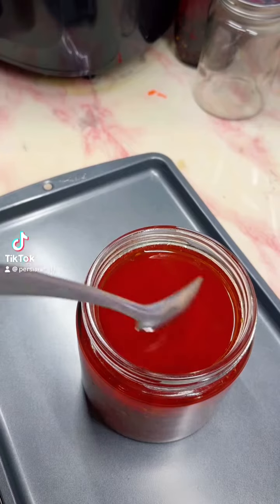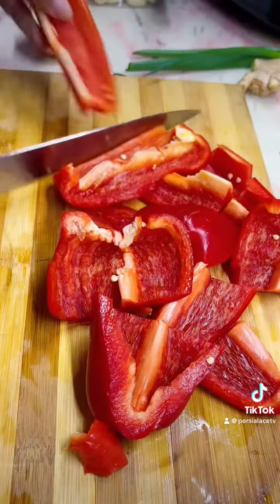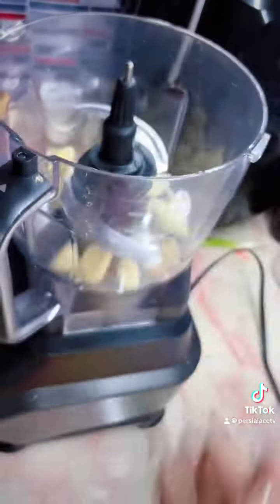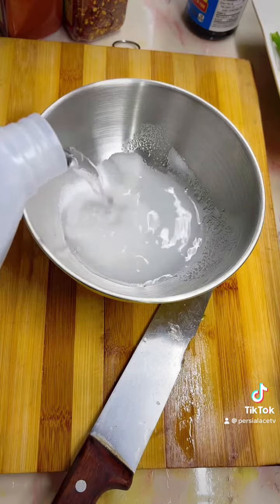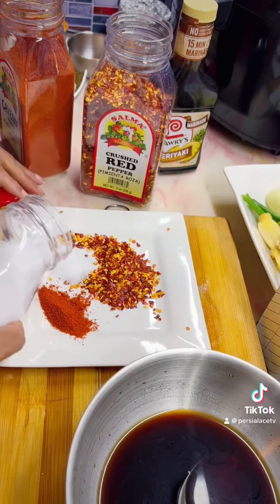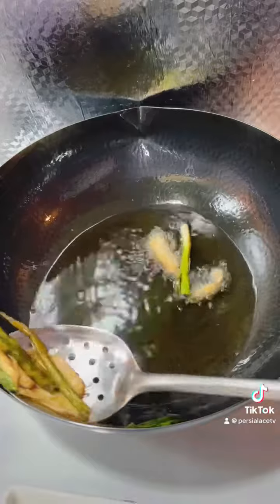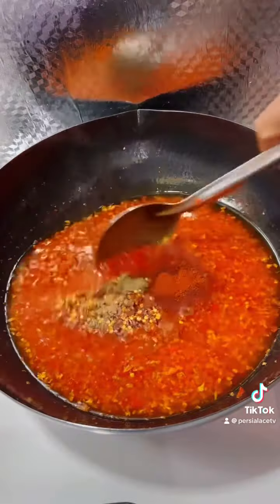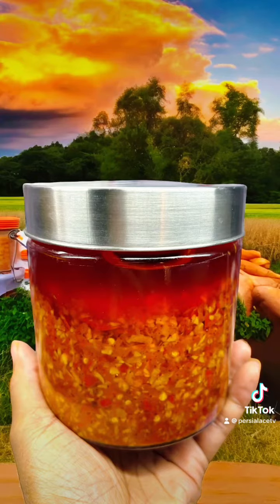Topping side sauce, whatever you wanna call it it’s so good, You can put it on anything. ￼